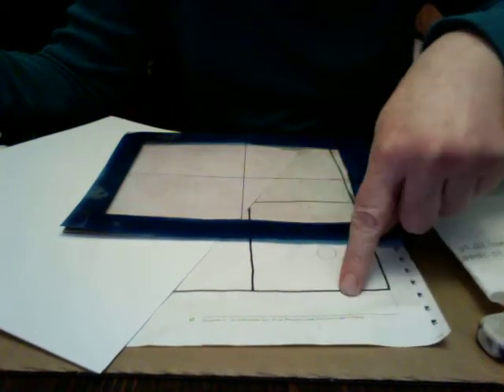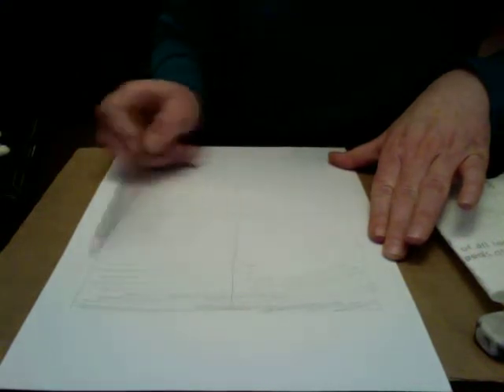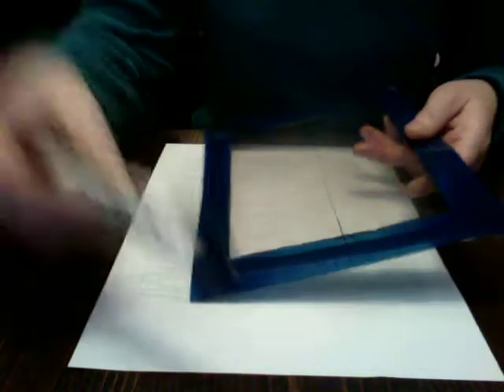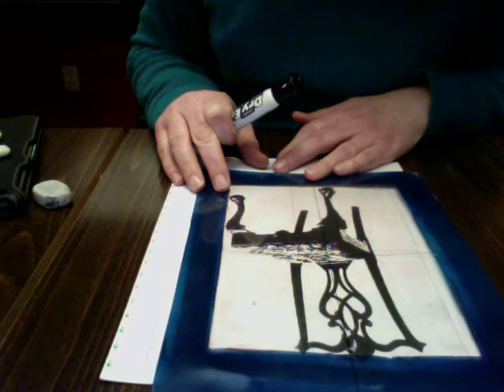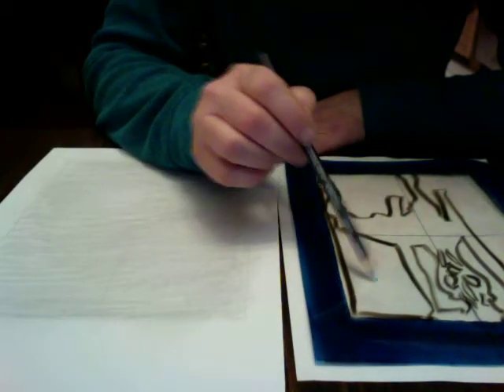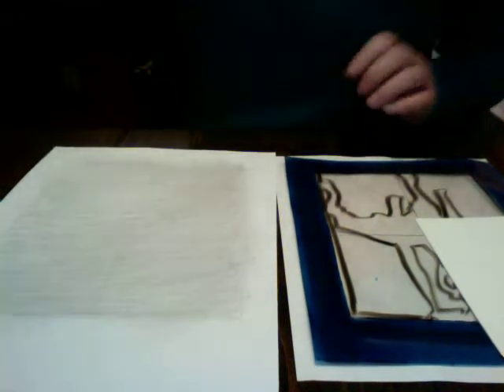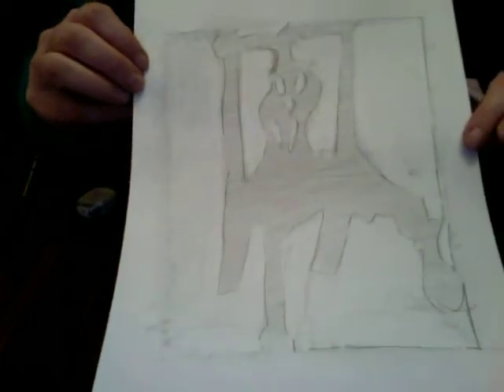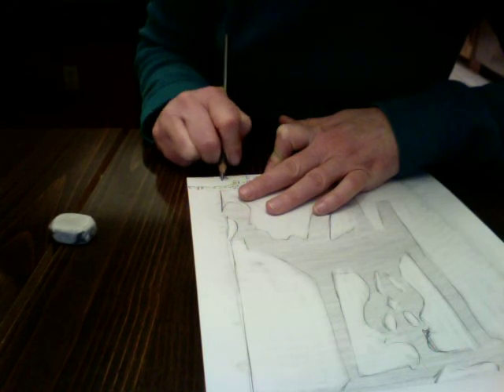negative space drawing of a chair